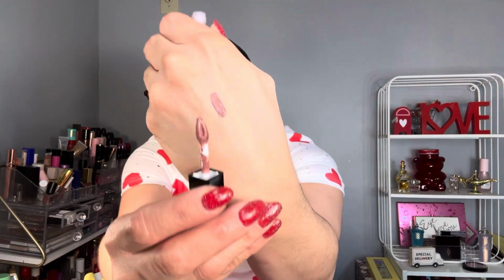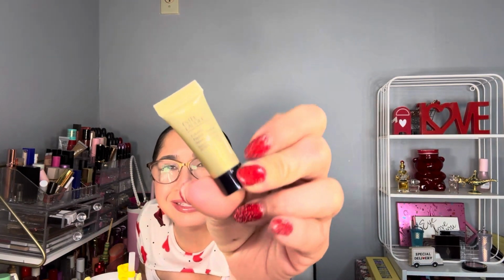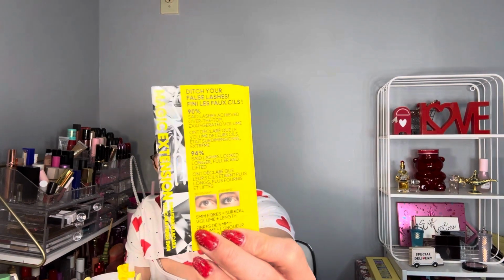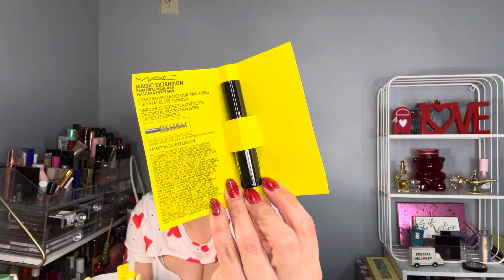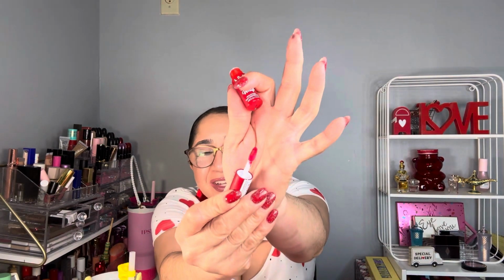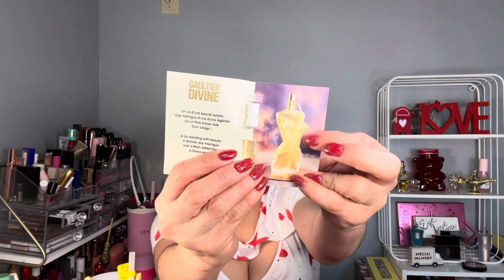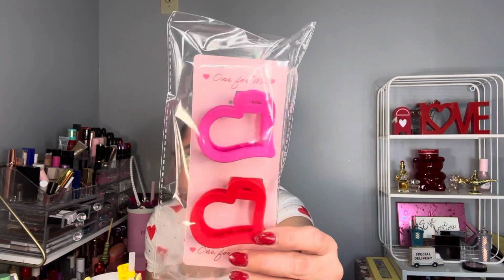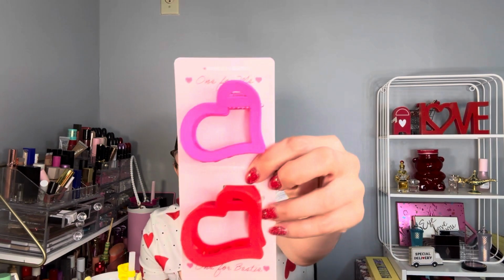Macys Beauty Box February 2024 ❤️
Macy’s Beauty Box is currently only available in the 48 contiguous United States. They cannot ship to Alaska, Hawaii, territories, PO, APO, or GPO boxes at this time. $15 per month.

Mail or Package:
Johana Maysonet

All subscriptions boxes are purchased by myself.